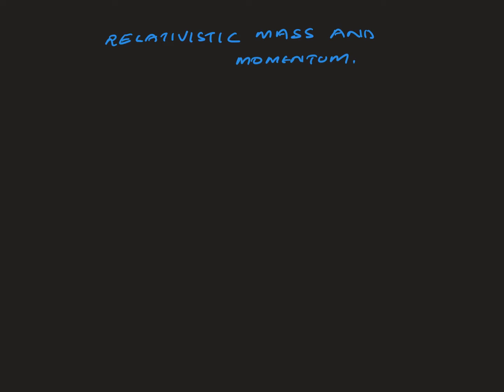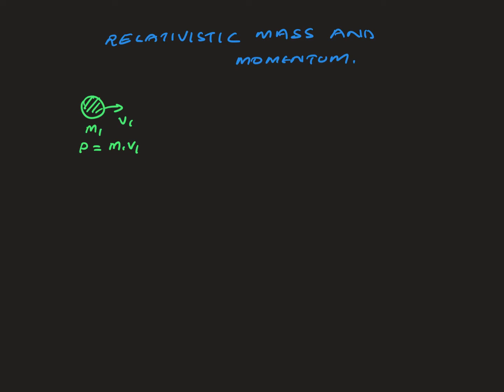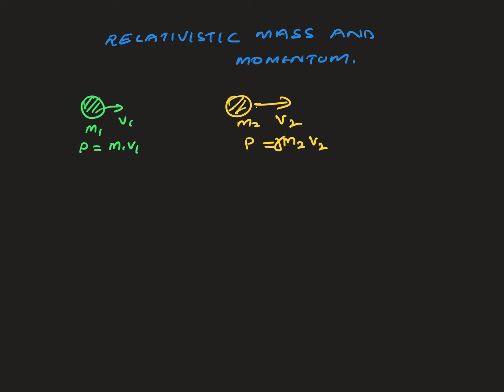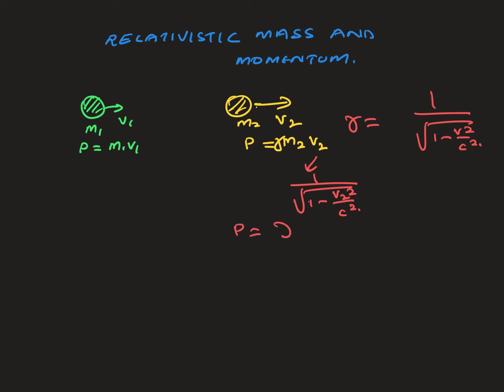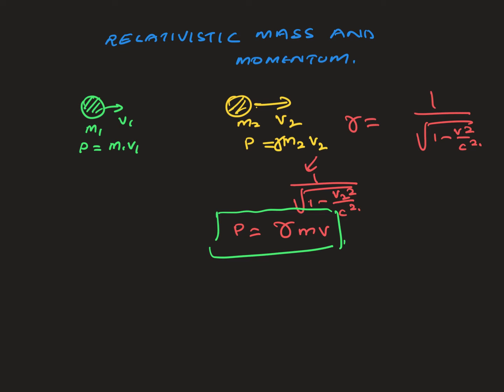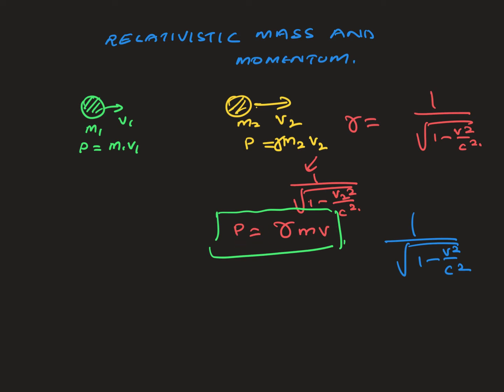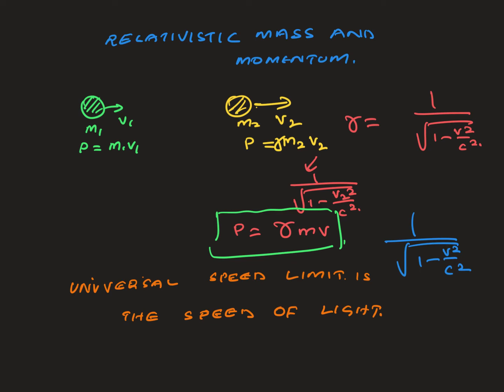Special Theory of Relativity - Part 3 ( Relativistic momentum and Relativistic Energy)